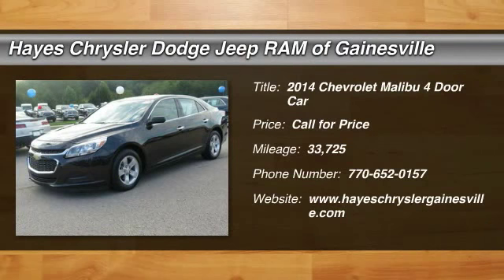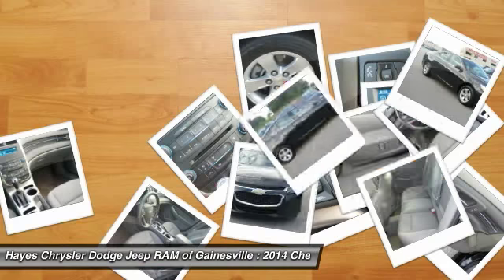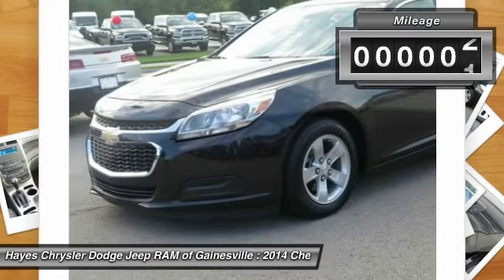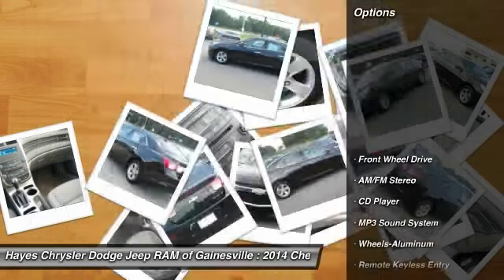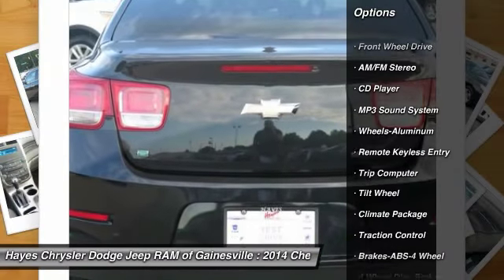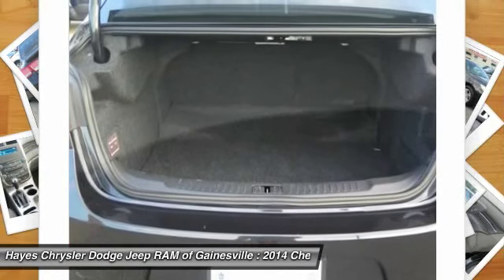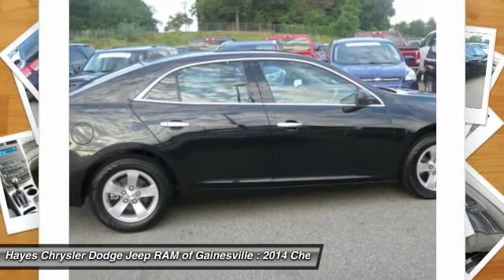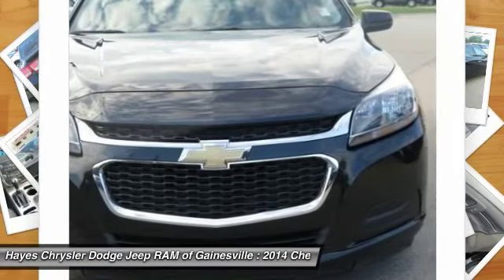2014 Chevrolet Malibu Gainesville GA G631004A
2014 Chevrolet Malibu LS

Jet Black/ Titanium w/Premium Cloth Seat Trim and Carfax 1 Owner. Won't last long! brbrIf you've been aching for just the right 2014 Chevrolet Malibu, then stop your search right here. This fantastic car is the one-owner gem that is guaranteed to dazzle. This superb Chevrolet Malibu would look so much better waiting for you in your driveway instead of sitting here idly on our lot. As usual, it's ready...Come and get it!